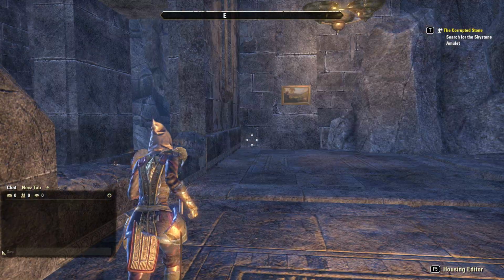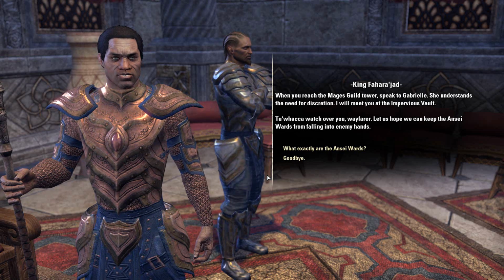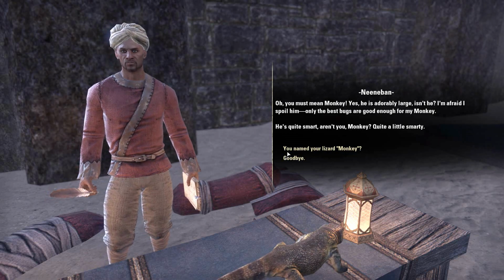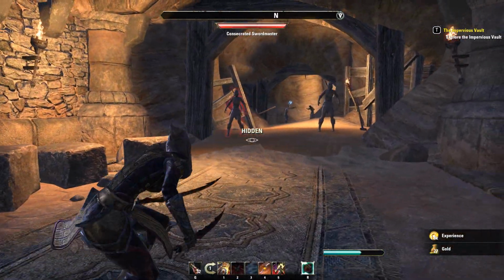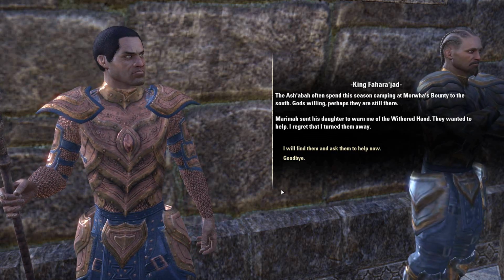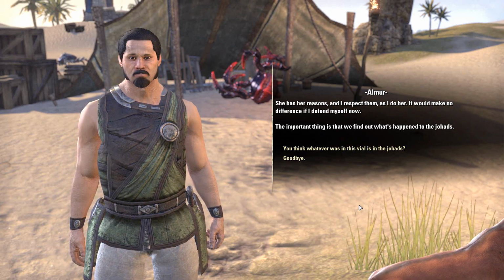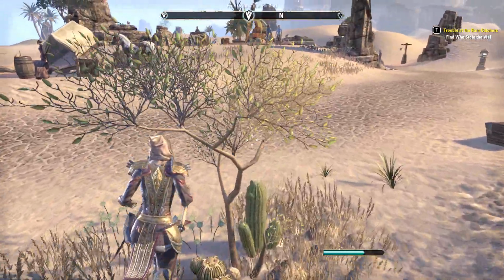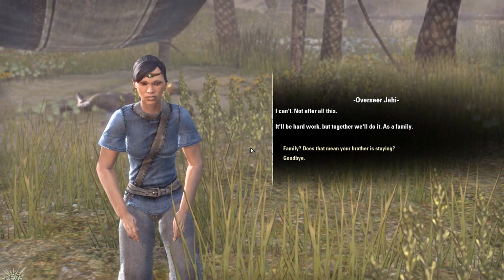Let's Play Elder Scrolls Online S377 - I Want A Lizard!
So many lizards around in this one. Makes me want one.